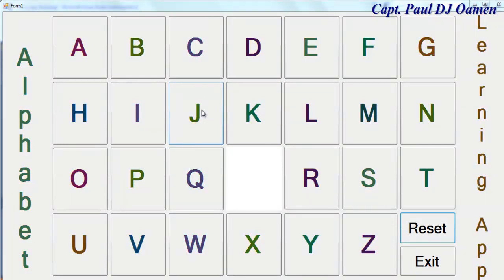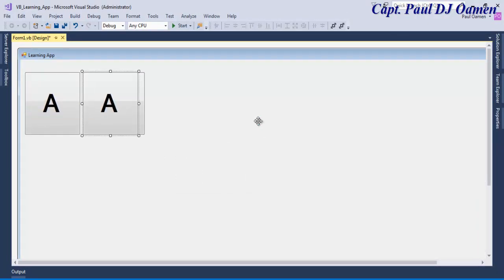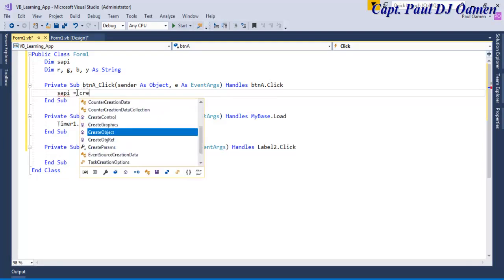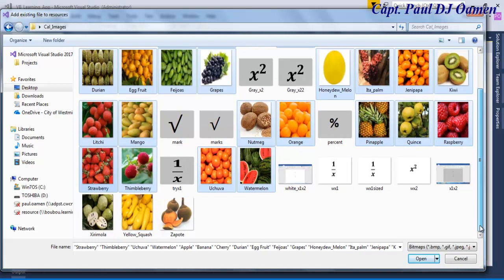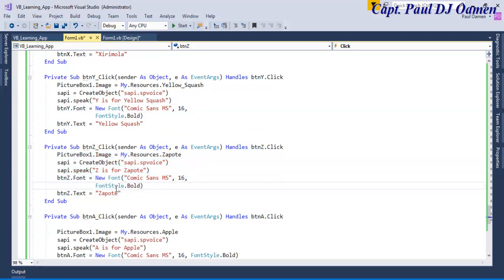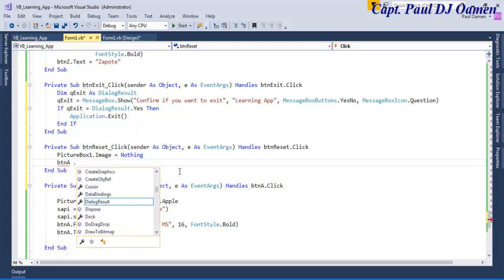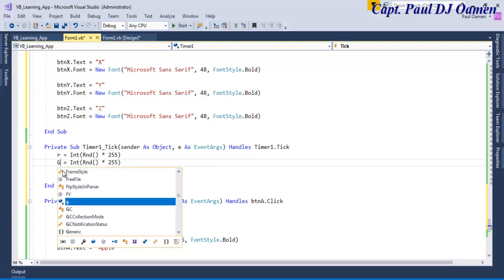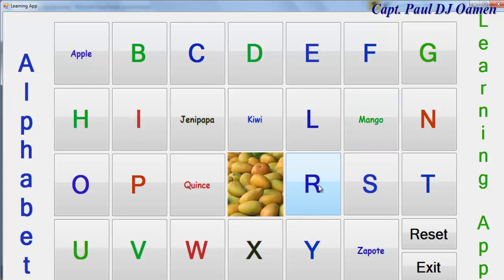How to Create An Alphabet App in Visual Basic.Net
How to Create An Alphabet Learning App in Visual Basic.Net, using imported images, IF Statement with Built-in Function to exit the system, other function used include Number Random Generator for font colour changing.